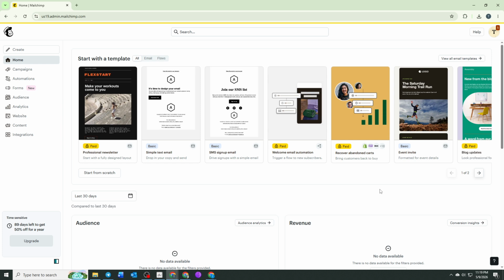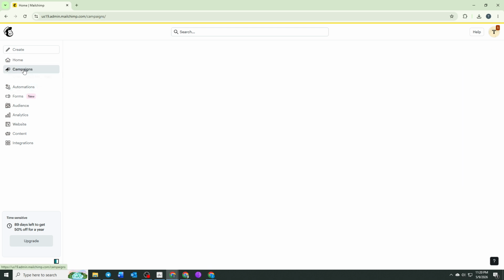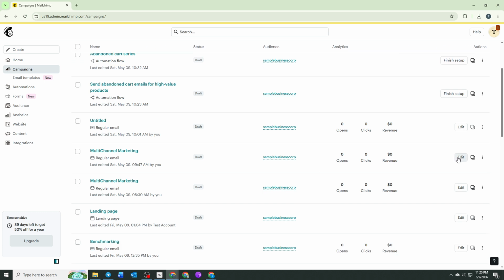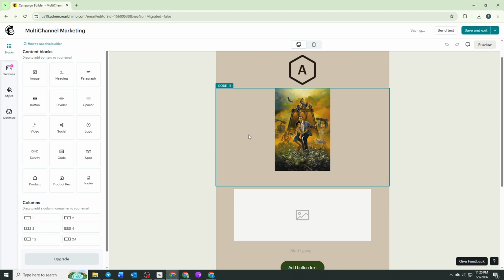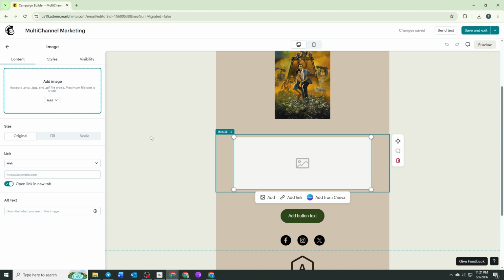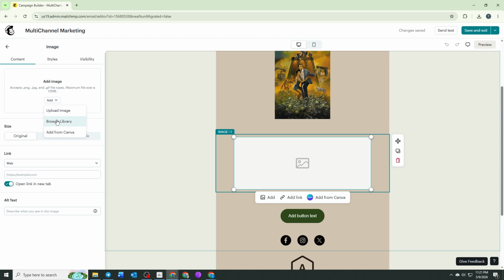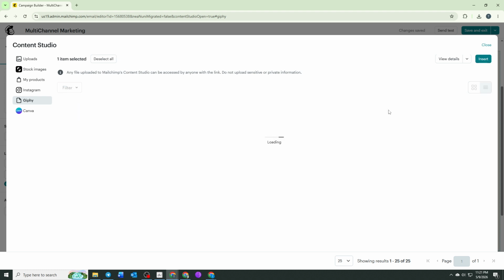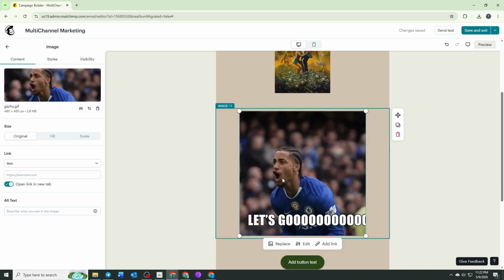How To Add GIF In Mailchimp [2026 Guide]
In this video, we’ll explore the simple steps to add GIFs in Mailchimp to enhance your email marketing campaigns. Whether you’re looking to grab attention or convey a message in a fun way, GIFs can significantly increase engagement. We’ll walk you through the process, from finding the perfect GIF to uploading and positioning it in your emails.

By the end of this guide, you’ll be equipped with the skills to add eye-catching GIFs that can elevate your email design and captivate your audience.